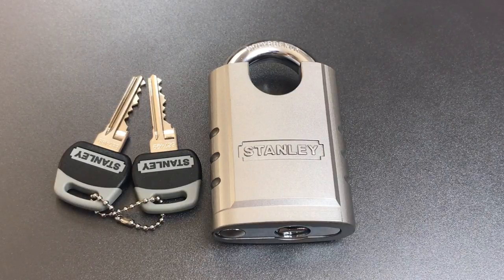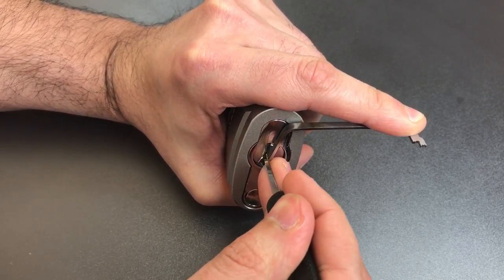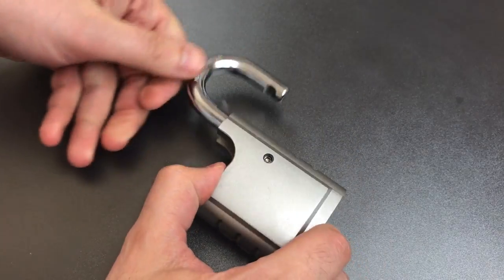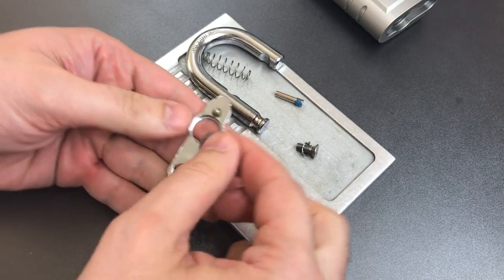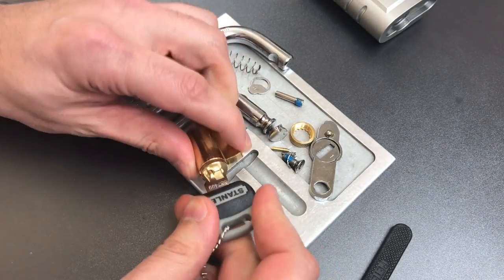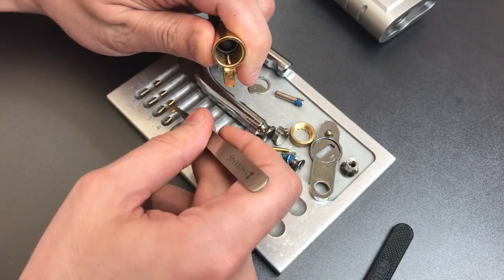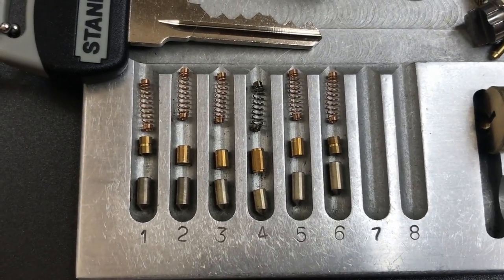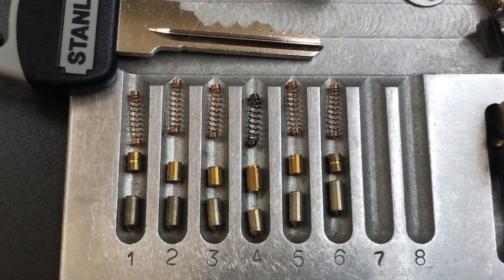[556] Condemned: Stanley 60mm 24/7 Padlock Picked and Gutted (Model CD8820)